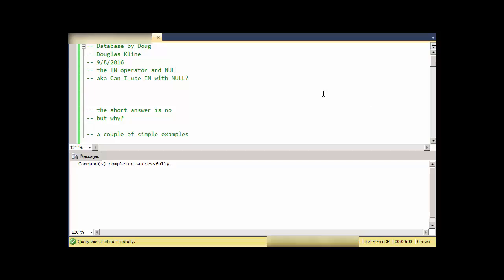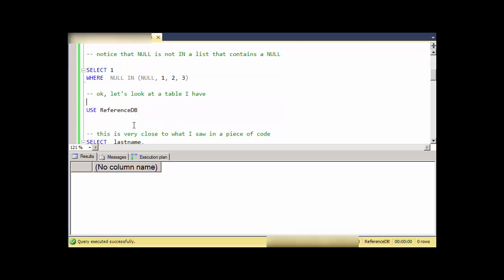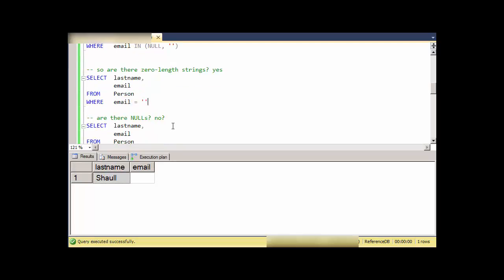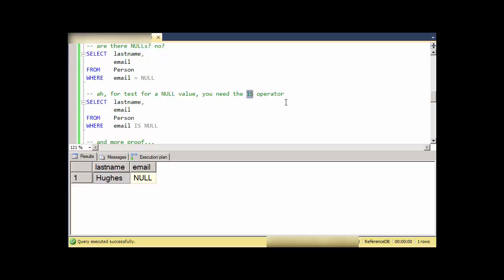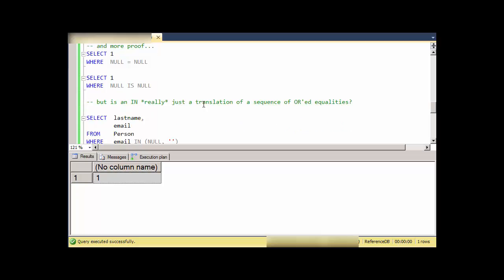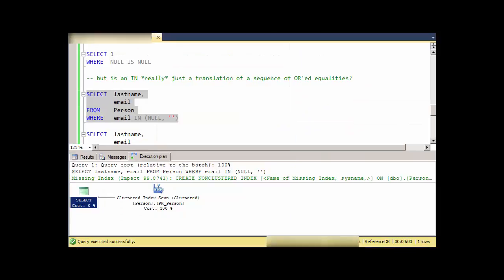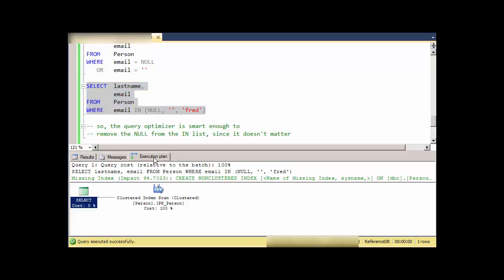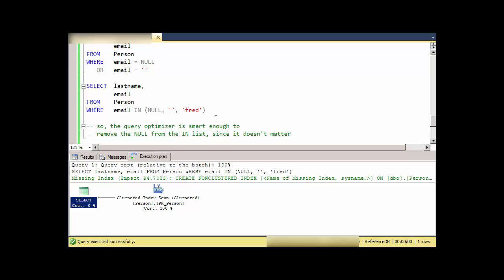Can I use NULL with the IN operator in SQL?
In SQL, can you use NULL in the list of items for an IN operator? The short answer is no, but why? I demonstrate that it doesn't work, then dig deeper into the query plans and talk about the IS comparison operator.